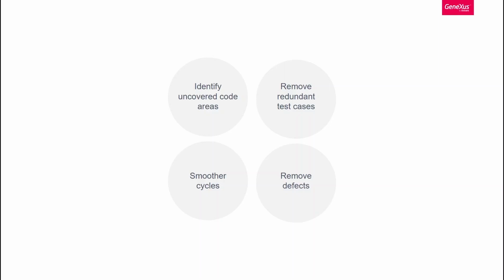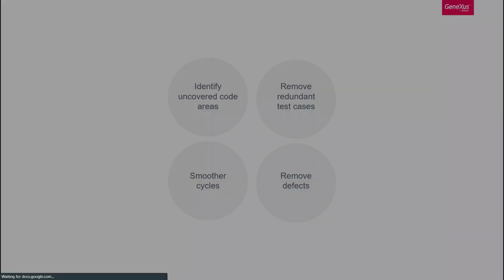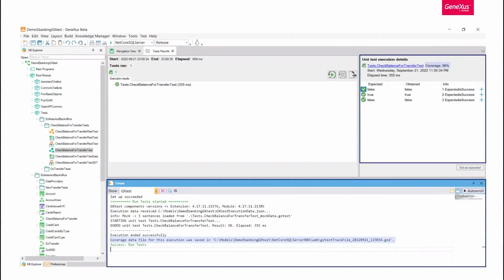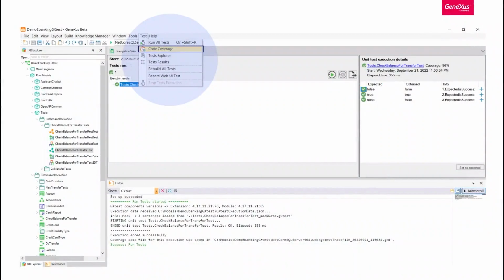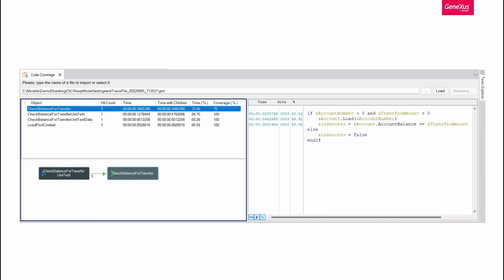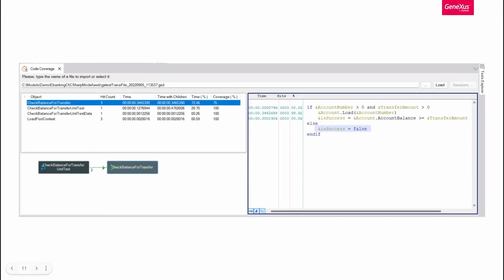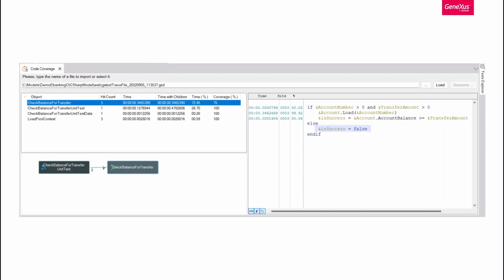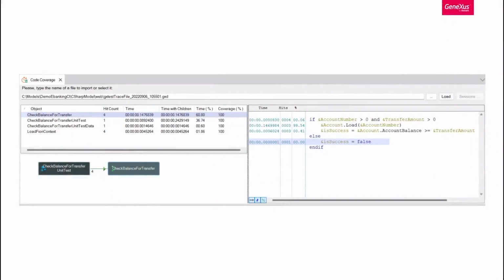Test Coverage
Introduction to one of the main metrics of automated testing, which allows you to know how much of your code is being covered by testing and how to increase coverage.